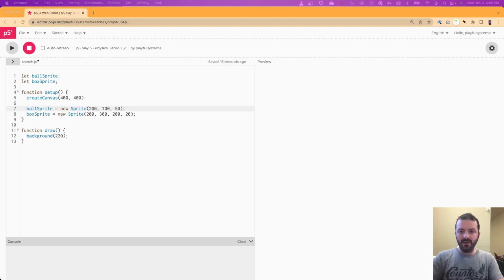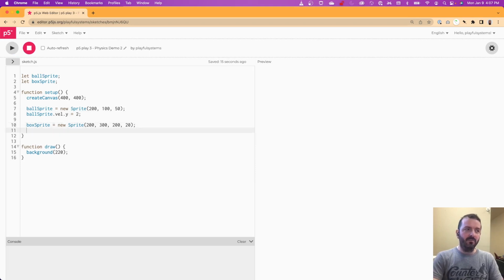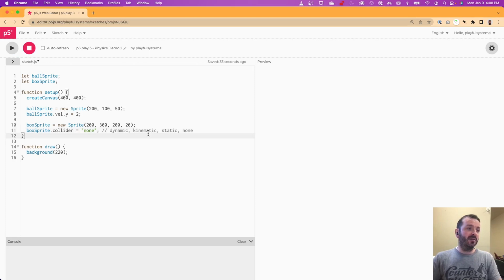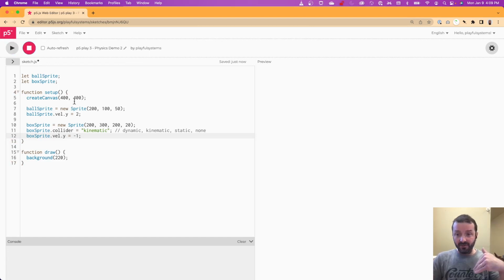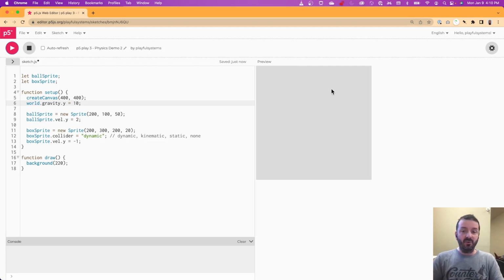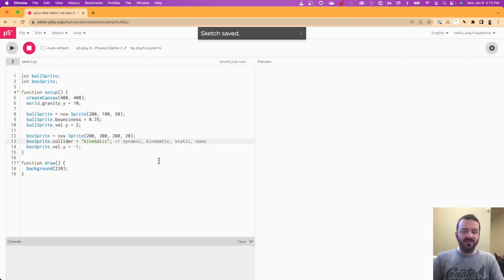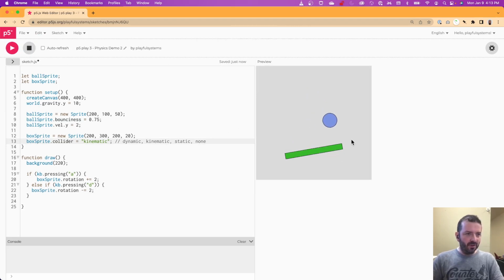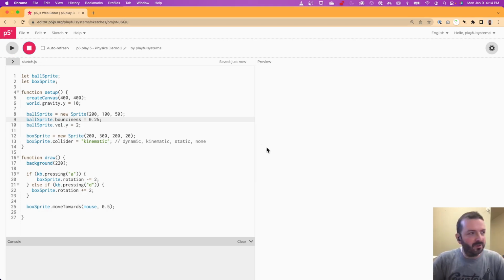p5.play 3 - Physics and Colliders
This video will cover the basics of using physics in p5.play, including:
• The different types of colliders you can use and how they affect collisions.
• Using gravity.
• Controlling an object with mouse and keyboard that can affect other physics objects.